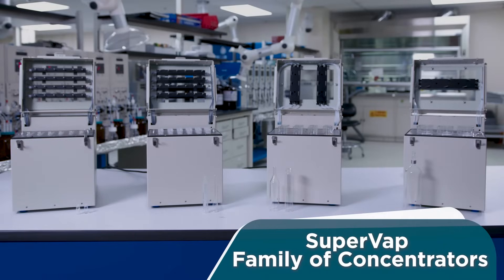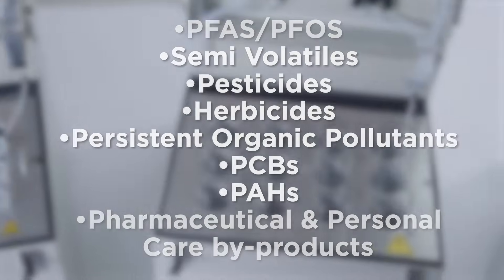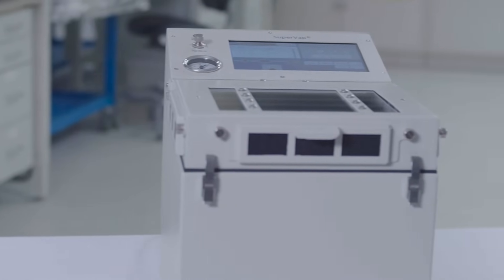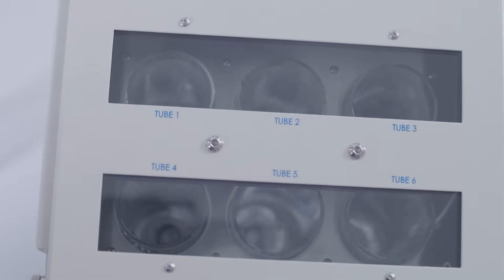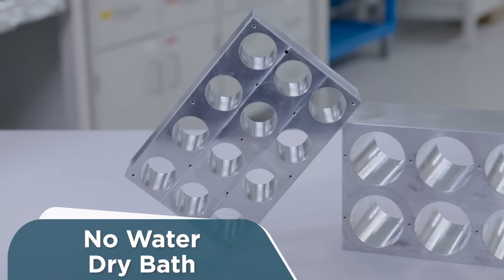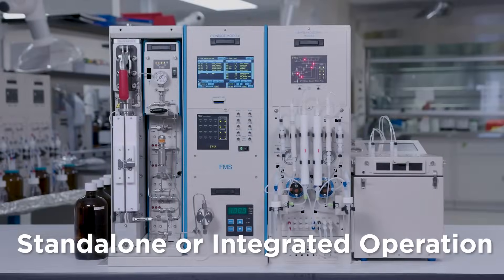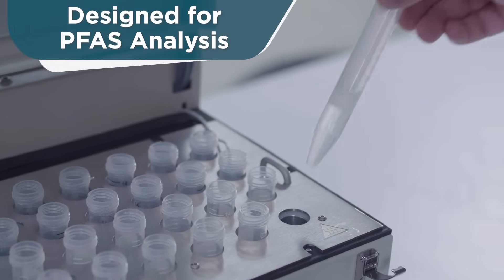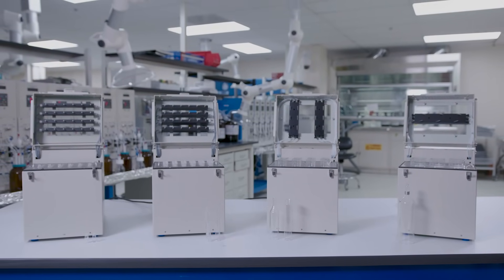SuperVap - Automated Evaporation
Solvent evaporation/concentration is a critical step in the sample preparation process used by the clinical, food, environmental, pharmaceutical, chemical, and biotechnology industries. Because so many different types of samples and solvents are used for evaporation or concentration, no single technique can provide a universal solution. Over the years, many evaporation and concentration systems have been developed to address the range of applications and various market segments. These systems are based on nitrogen gas, vacuum pumps, cold traps, and heating technologies. There have been many new developments in dry heating baths as well as direct-to-vial endpoint delivery that are ready for deployment to an analytical instrument.

Laboratories today benefit from more consistent, reproducible results thanks to new concentration technologies that improve sample integrity and reduce the costly errors and intensive labor associated with the final manual transfer step. An understanding of the most up-to-date evaporation and concentration processes, their application at a practical level, and use of the latest equipment permits optimization of protocols for improved and more rapid sample concentration.